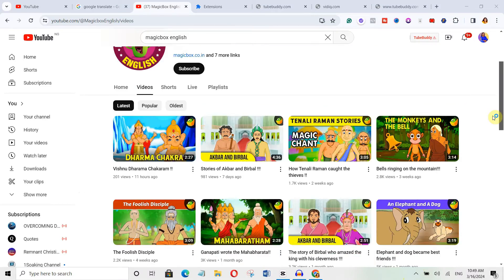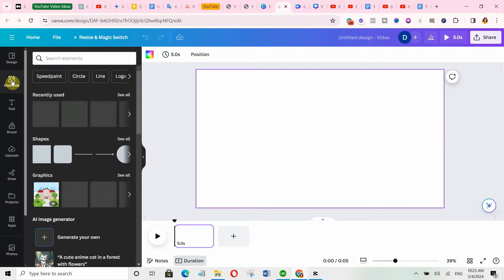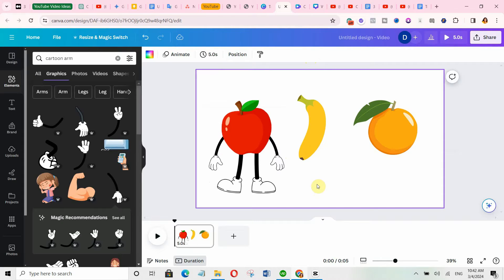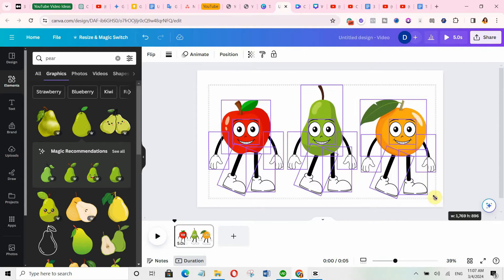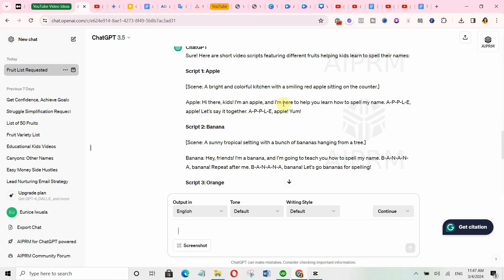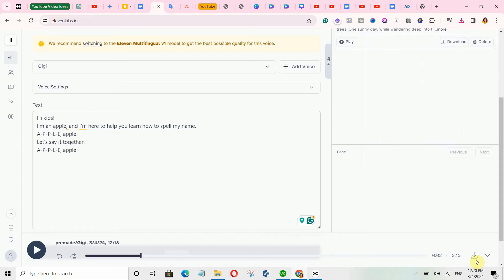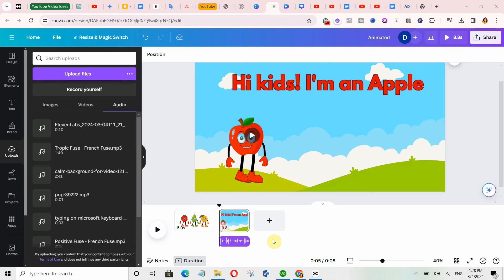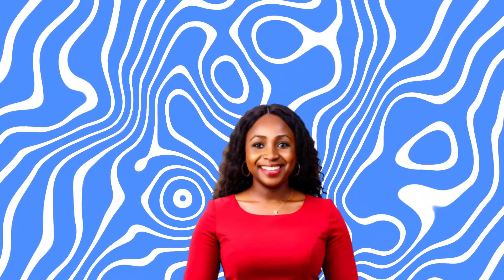How to Make Faceless Kids Animation Channel Videos Using AI Tools and Canva (BEST METHOD YET!!)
Thinking of starting a faceless YouTube channel but overwhelmed with ideas and the video creation side? This video is your one-stop shop.

In this video, I will show you How to Make Faceless Kids Animation Channel Videos Using AI Tools and Canva (BEST METHOD YET!!).

This is one of the proven faceless youtube video ideas and this faceless youtube channel tutorials will get you started.

Unleash the Power of AI. Learn how to make children's youtube videos for faceless youtube channel using AI tools.

This is a cool way to do faceless youtube automation and you can do this faceless youtube automation with AI voices. ️

If you’re looking for how to make animated educational videos, how to make simple animation video, how to make animated videos for youtube,

Or if you want to learn how to start making animation videos for kids educational learning channel, then watch this video.

This video on how to make children's youtube videos contains literally everything you need to know. The best part is, you can make money with ai by using this method.

So if you're looking to make money online 2024, then grab this opportunity to make money online.

In it you will learn how to make animated videos for free, and you can learn how to make animation video on phone or how to make a cartoon video on your phone because you can also do these steps with your phone.

Yes, you can use Free AI tools for your faceless kids animation channel.
So watch this video if you’re looking to learn how to Create a faceless channel using ONLY AI tools, so you can make money online.

You can easily start your Faceless YouTube Automation kids channel with AI and make money and this In-depth Tutorials will guide you every step of the way.

Watch this video right now to discover How to Make Faceless Kids Animation Channel Videos Using AI Tools and Canva and make money online.

EARN $500 DAILY Using GOOGLE BARD AI FOR FREE *Simple Copy & Paste* - Make Money Online 2024

Use This Free Website And Create Unlimited Quote Coloring Book Pages Fast For Kdp In 10 Minutes